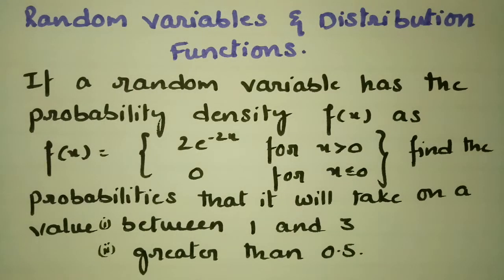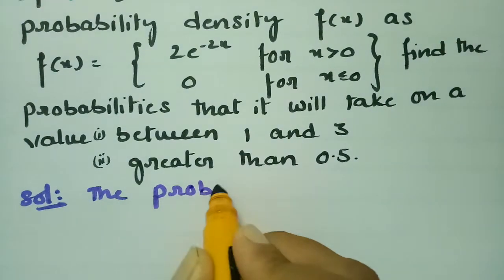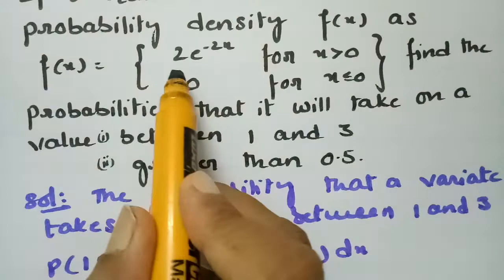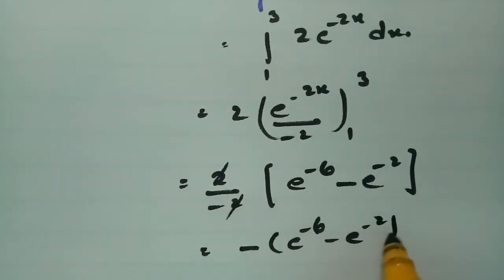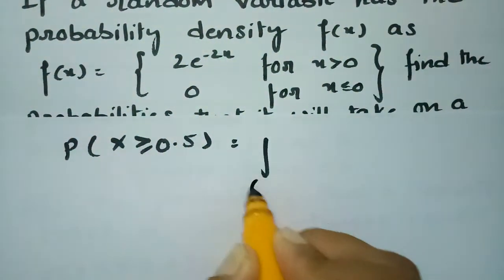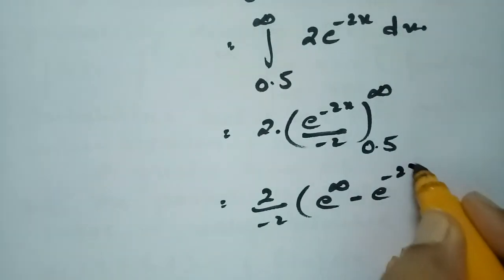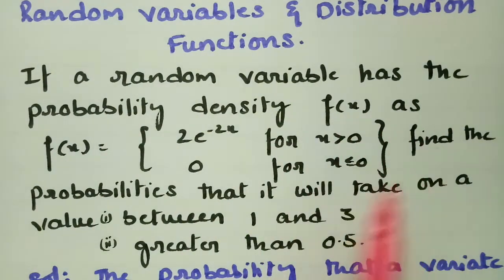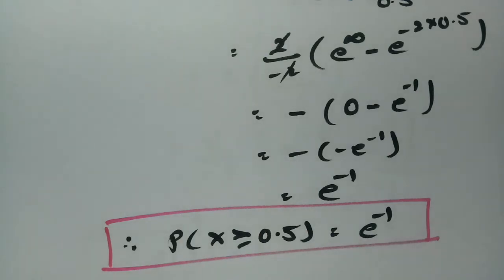Continuous Probability Distribution-Problem